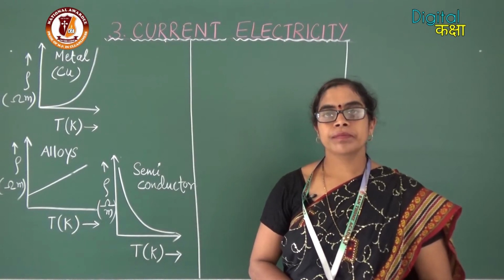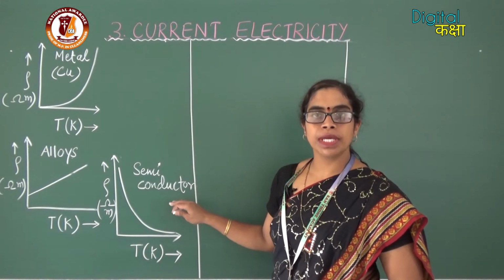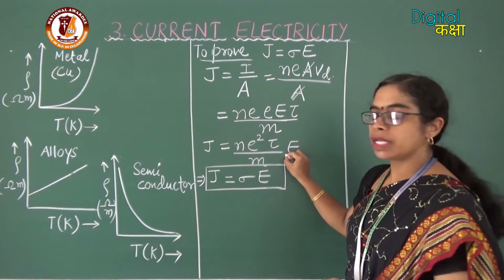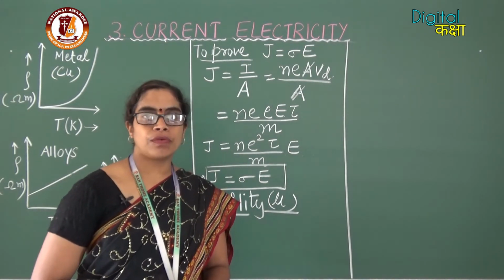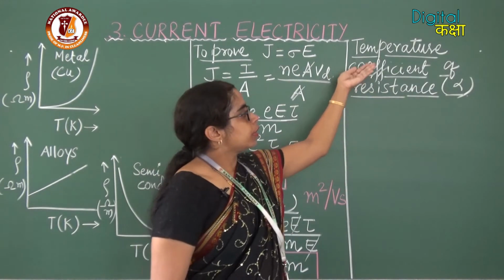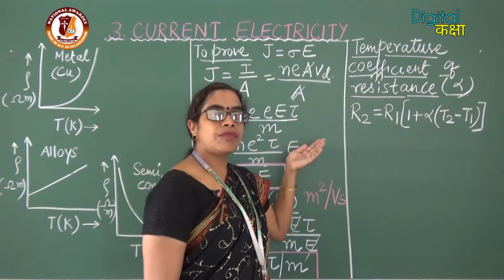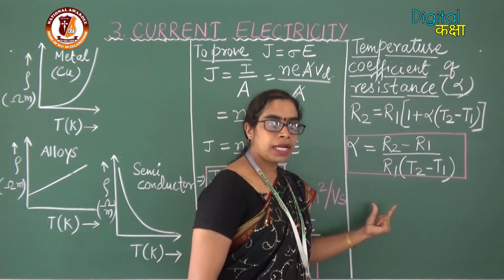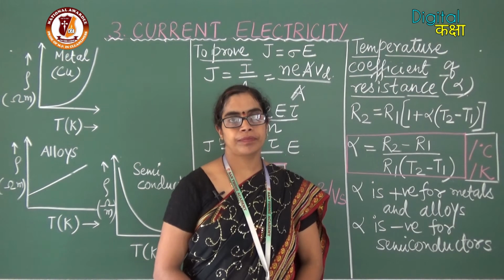STA Digital Kaksha | 12th | Physics | Current Electricity | Part 3